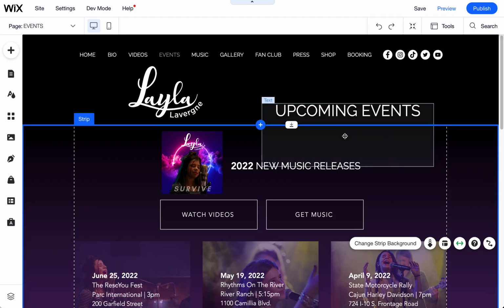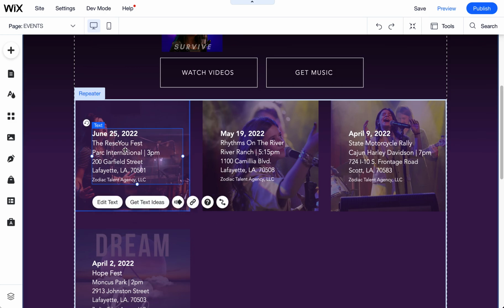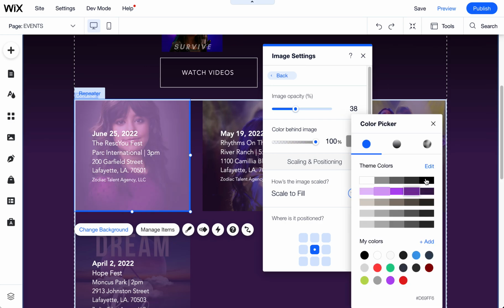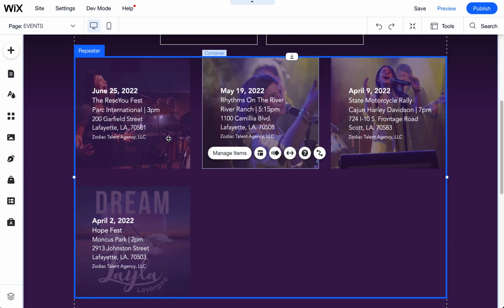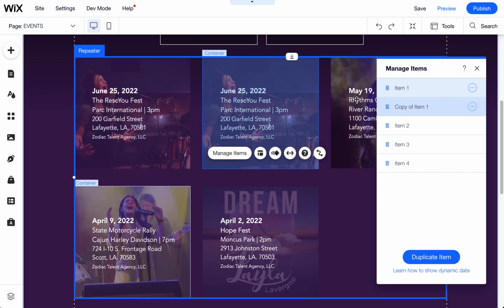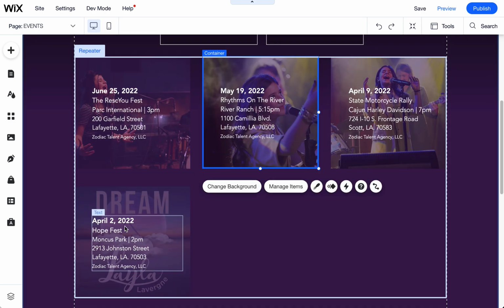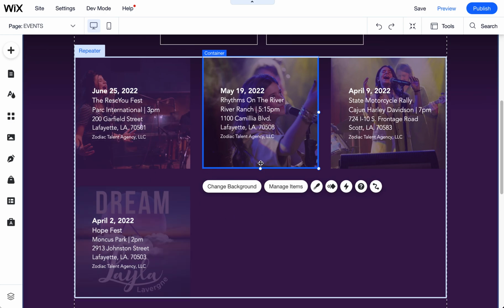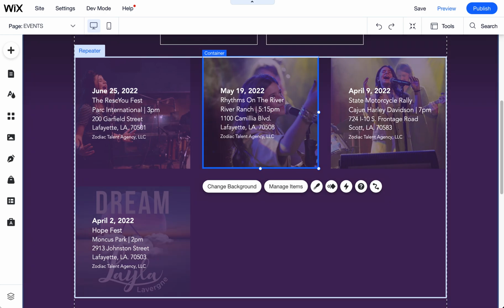Repeater on Wix - How to Reorder/Add new Items